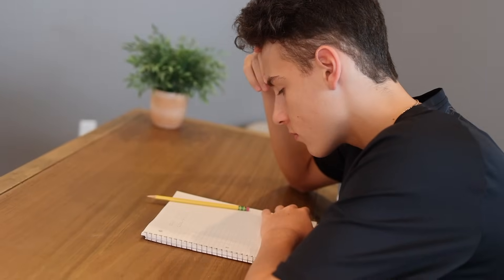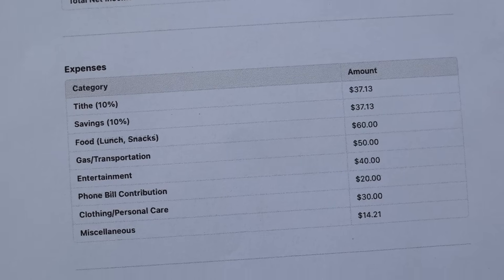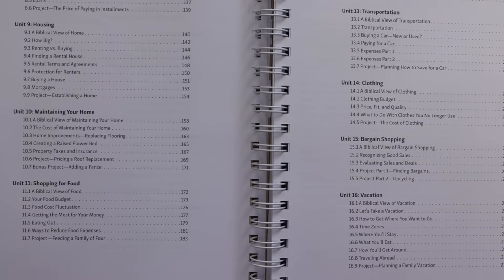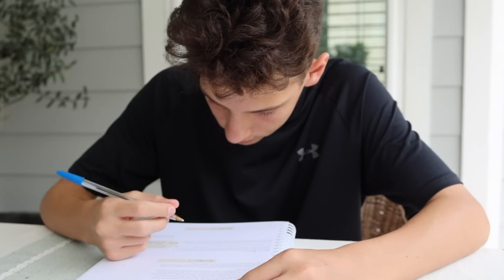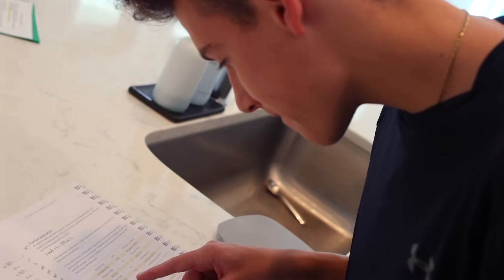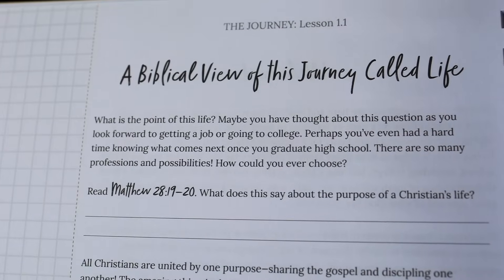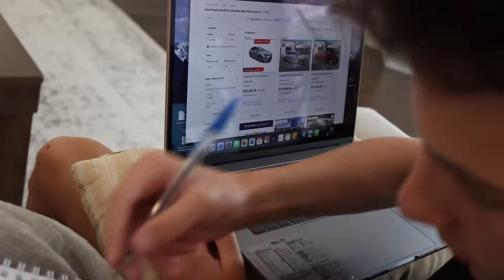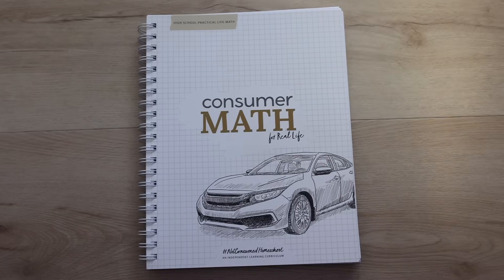Consumer Math for High School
Sometimes it feels like the hardest math problem is deciding what math courses your high schooler should take! If they aren't interested in a STEM career, certain math courses can be unnecessarily frustrating or even seem useless after high school.

Consumer Math for Real Life is our high school math curriculum recommended for 11th or 12th grade that fulfills an entire math credit while teaching skills your student will use in the real world. Consumer Math contains 16 different units and assesses learning through 22 real-world projects. From creating a budget, to writing a business plan, to planning and calculating the cost to floor a room, this course teaches math from a practical perspective. By the end of this course, your student will:

✅ Understand saving and investing.
✅ Learn what costs are associated with life.
✅ Know how to apply critical thinking to the real-life problems they encounter.
✅ Understand the basics of income, taxes, and employee benefits.
✅ Explore career or academic options for their life after high school.

Most importantly, they will learn that biblical wisdom is the solid foundation on which they can make every decision.